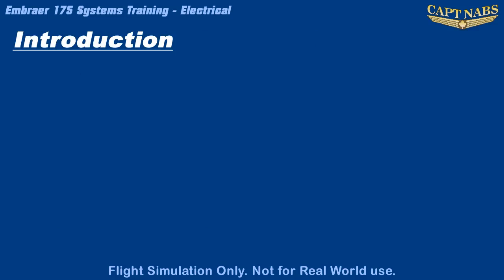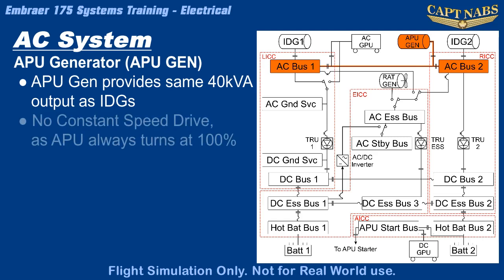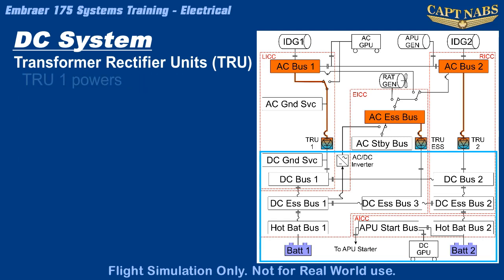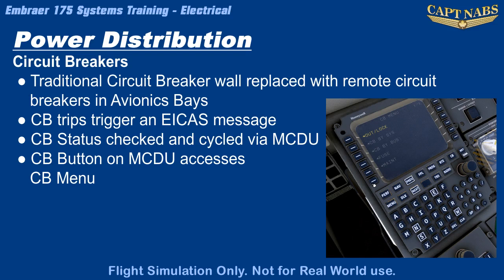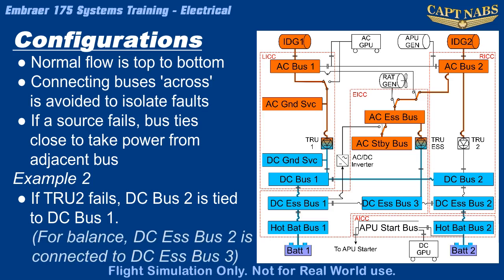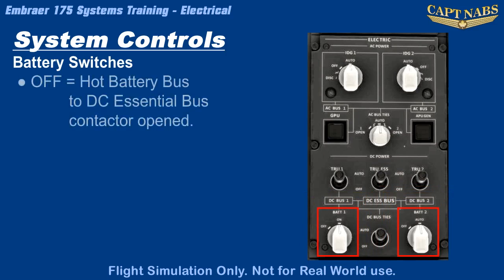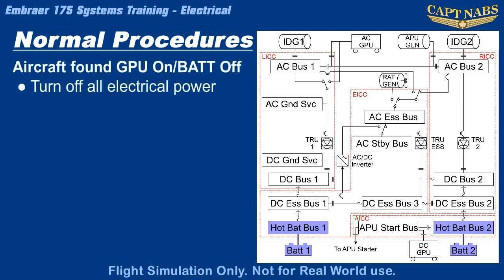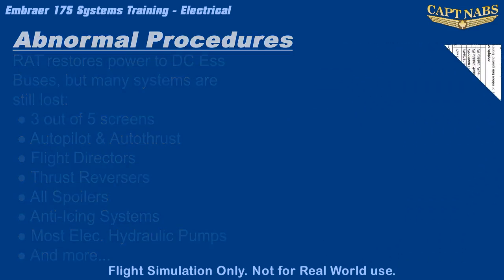E175 Systems Training: Electrical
Welcome to the Embraer E175 Systems Training Course. This Course will provide you sufficient technical knowledge to safely operate the E175 aircraft. This module covers Electrical.

*** This video is intended for flight simulation use only ***

Please ask any questions in the comments below.

00:00 Introduction
00:48 Contents
01:24 Introduction
02:25 AC System
03:06 AC: No Break Power Transfer
03:38 AC: Integrated Drive Generators (IDG)
06:45 AC: APU Generator
07:14 AC: AC GPU
09:03 AC: AC/DC Static Inverter
09:32 AC: Ram Air Turbine (RAT)
11:50 DC System
12:19 DC: Transformer Rectifier Units (TRU)
13:18 DC: Batteries
14:45 Power Distribution
15:16 Distribution: Integrated Control Centers
15:57 Distribution: Secondary Power Distribution Assemblies
16:50 Distribution: Bus Tie Contactors
17:47 Distribtuion: Circuit Breakers
20:26 Common Configurations and Source Priorities
24:44 System Controls
31:16 System Indications
32:55 Limitations
33:50 Normal Procedures
36:02 Abnormal Procedures
41:23 Review Questions
44:48 Conclusion